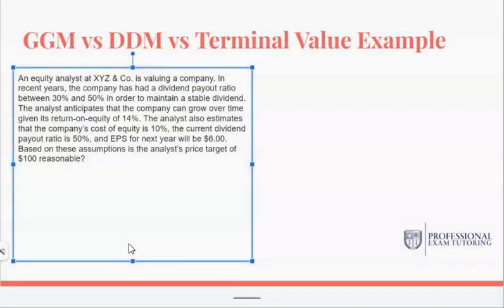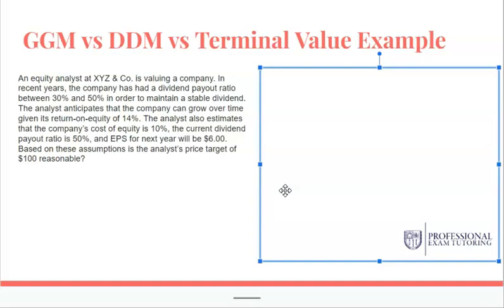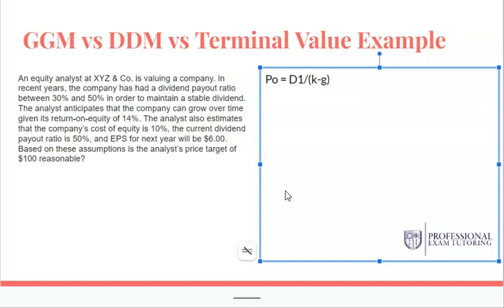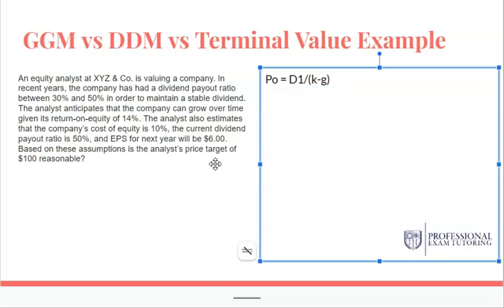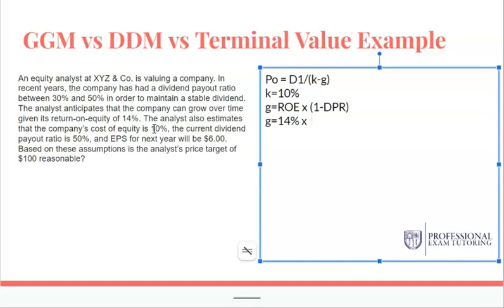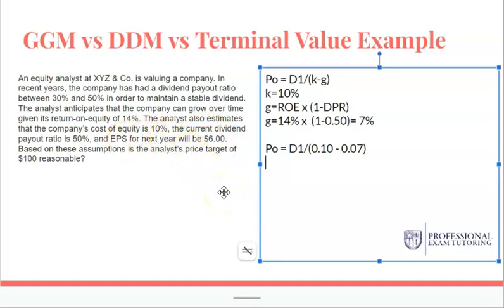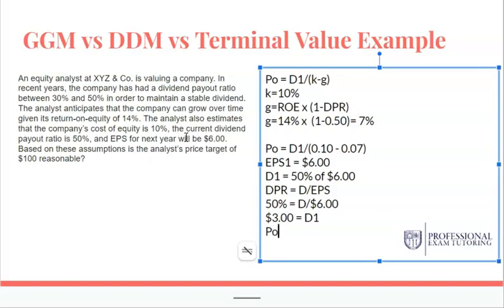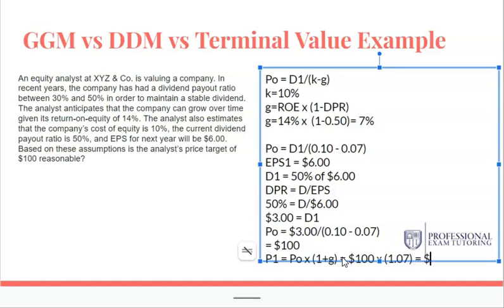Series 86 Exam: Dividend Discount Model Example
In this video we cover a dividend discount model example for the Series 86 Exam. Learn how to calculate the internal growth rate, cost of equity, and other components of the dividend discount model. You will also learn how to calculate a price target as defined by the exam.